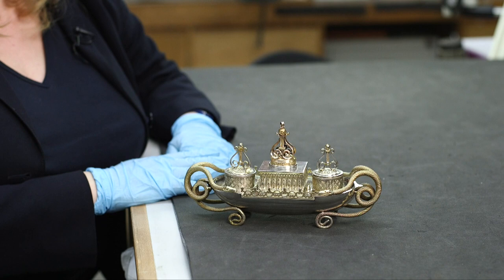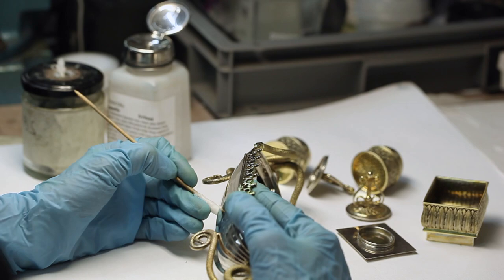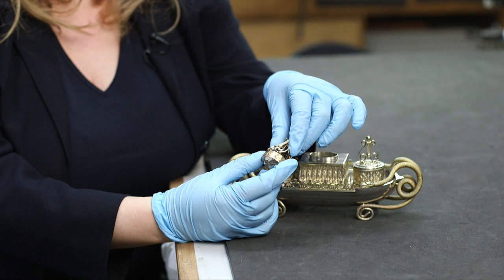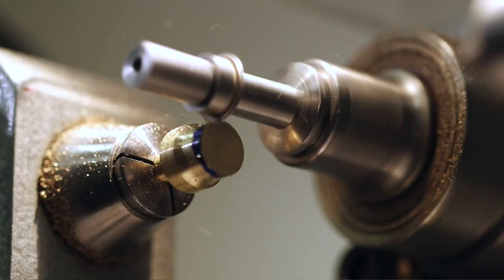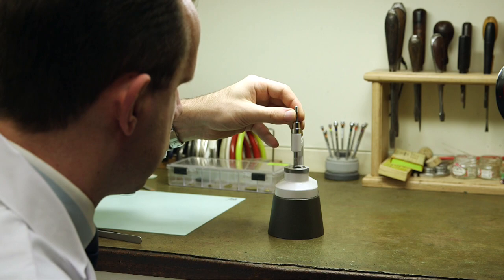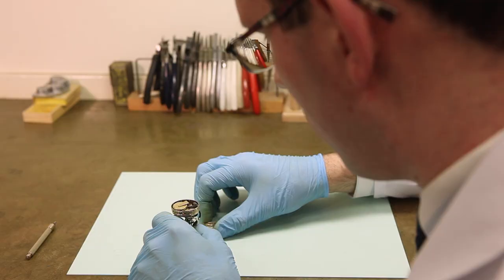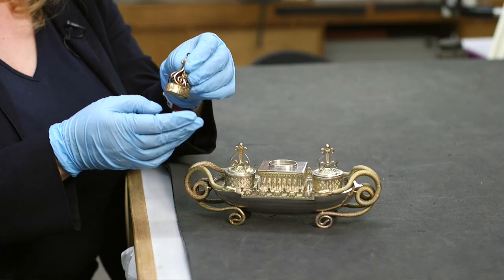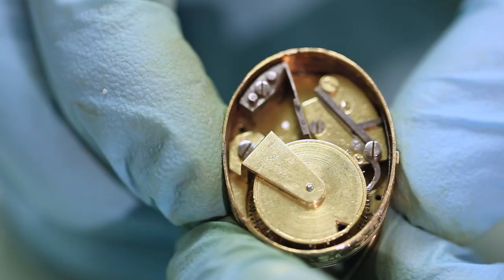A Hidden Musical Mechanism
Our conservators recently discovered a tiny musical mechanism hidden inside a 19th-century silver inkstand.  Watch this short film to hear the full story of its restoration – and hear the music for yourself. Find out more about this fascinating inkstand